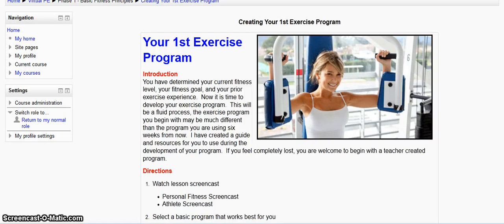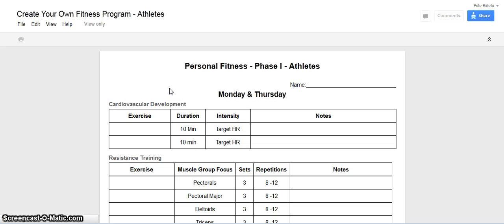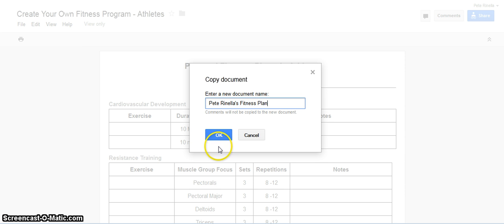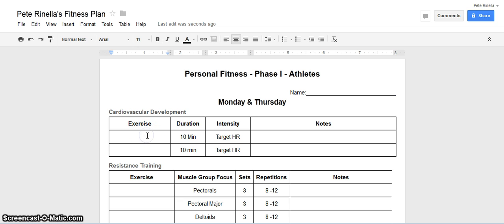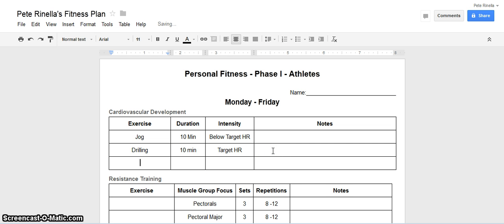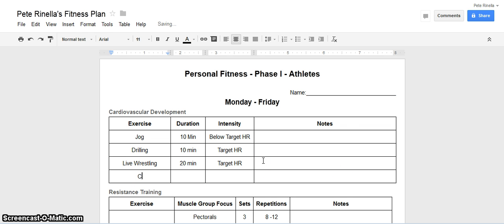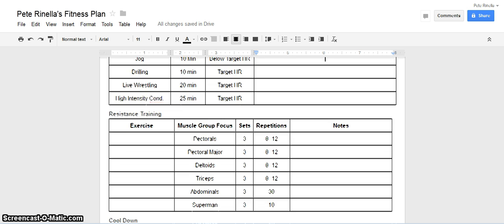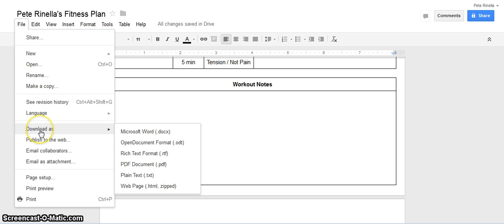Athlete Fitness Plan Tutorial